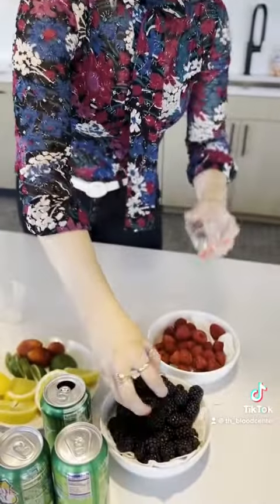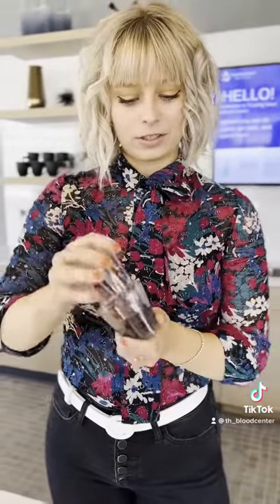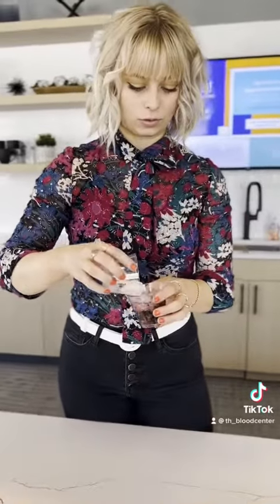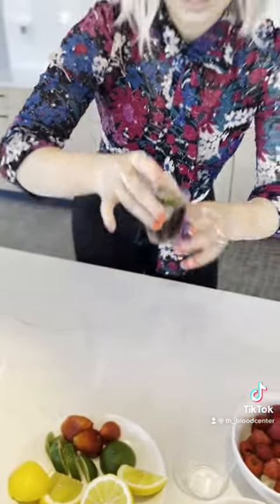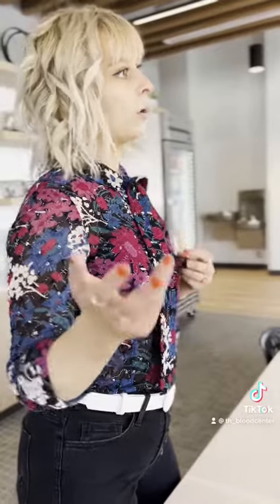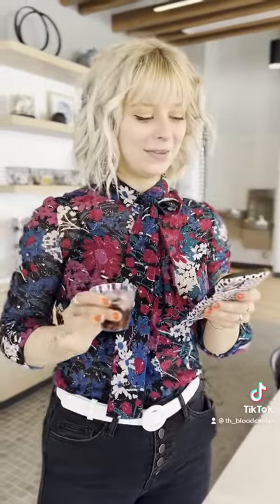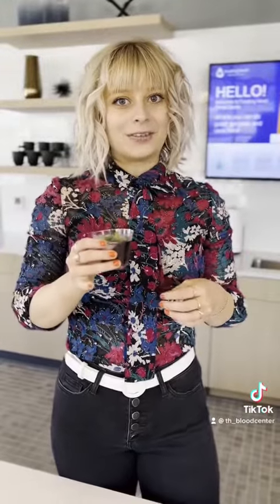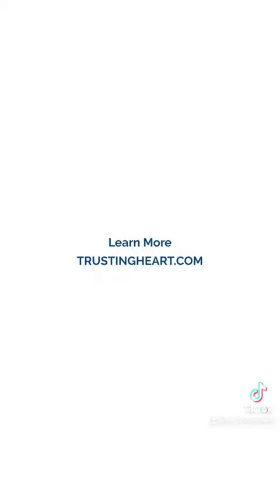Bubbles & Blood Episode 1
Come learn how to stay hydrated with a refreshing mocktail and learn some facts about blood in the first episode of Bubbles & Blood!